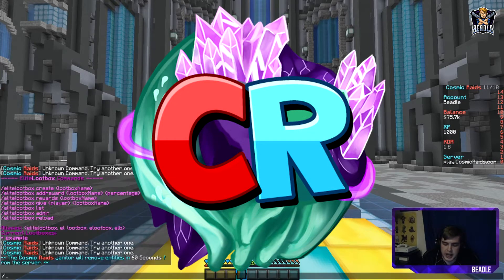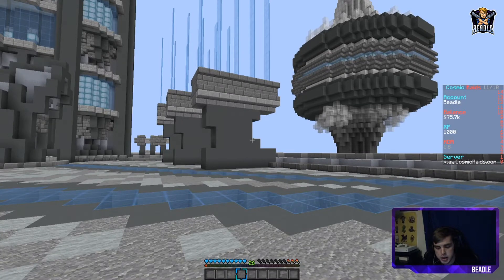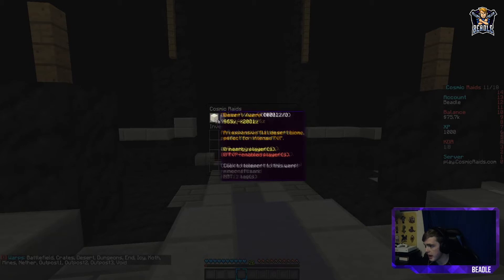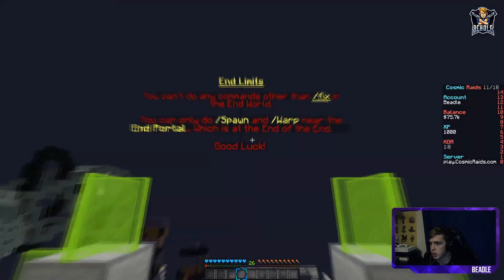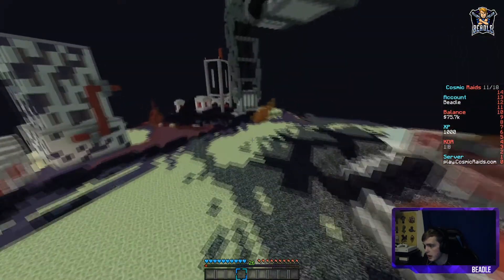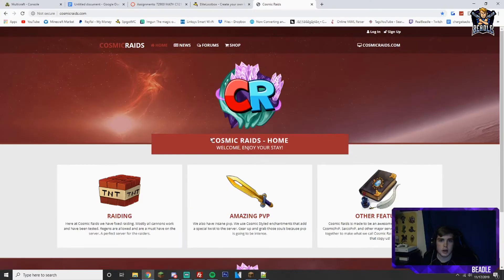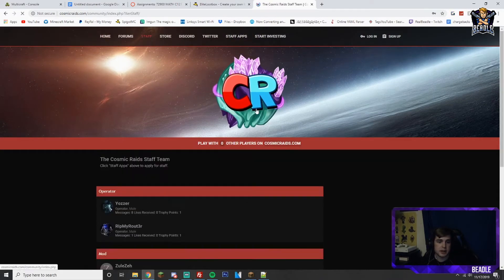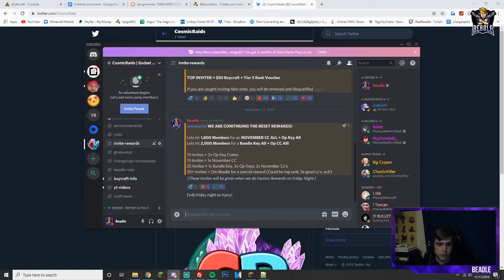ADDED WARP END ON MY COSMIC TEST! (Server #1)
OPENING: Nov 23rd @ 8am PST - 11am EST - 5pm BST
Come play: play.Cosmicraids.com or Cosmicpvptest.com

My MC Server: play.Cosmicraids.com
My MC Servers Store: buy.Cosmicraids.com